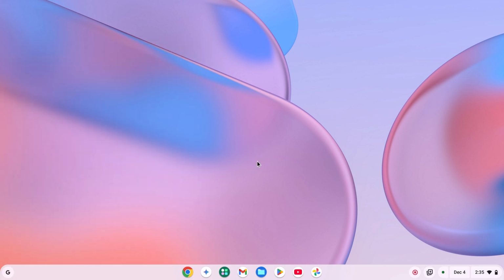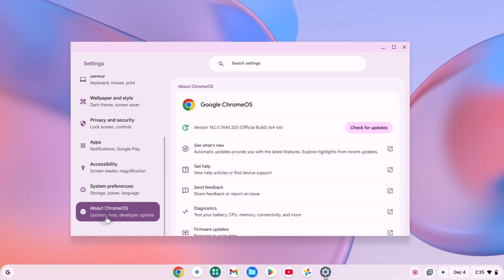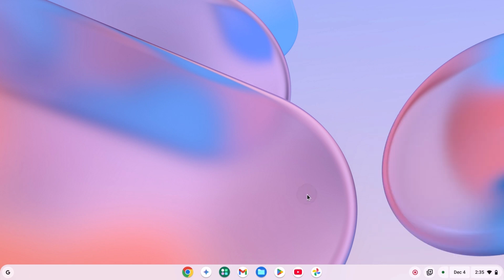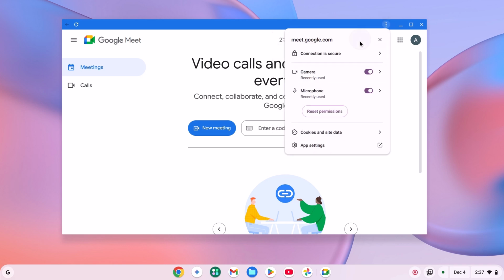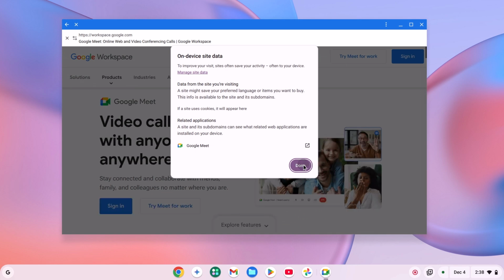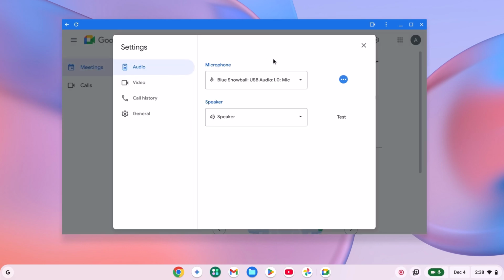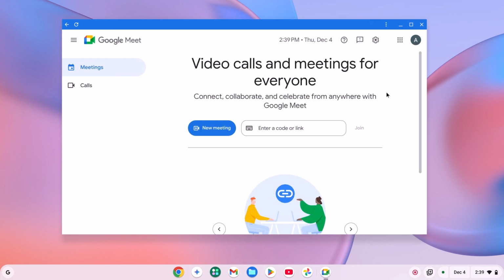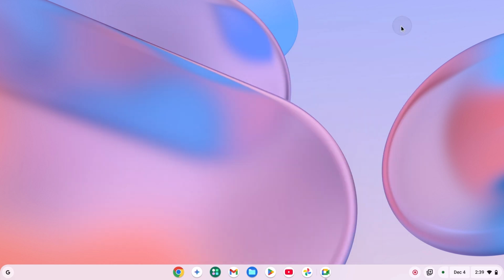How to Fix Google Meet Not Working on Chromebook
In this video, we are going to learn how to fix Google Meet not working on a Chromebook. Chromebooks come with Meet preinstalled as a system application; however, sometimes it might not work. To fix it, you can follow this troubleshooting tutorial.